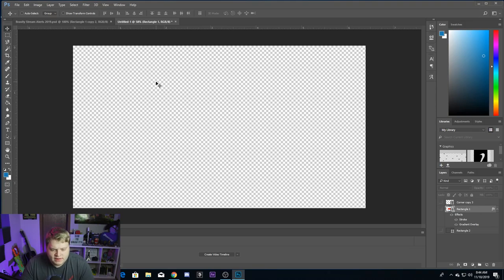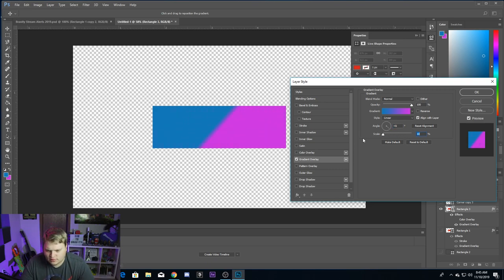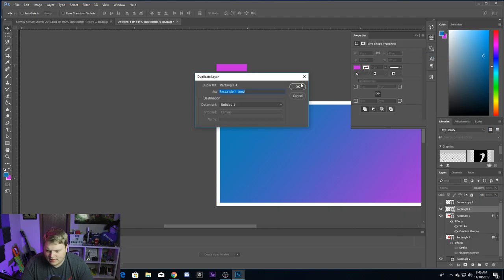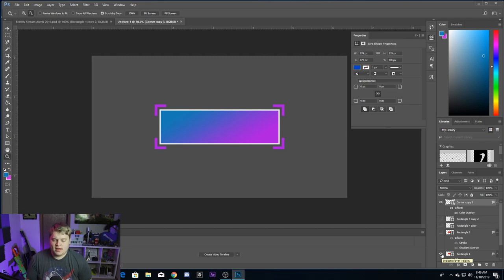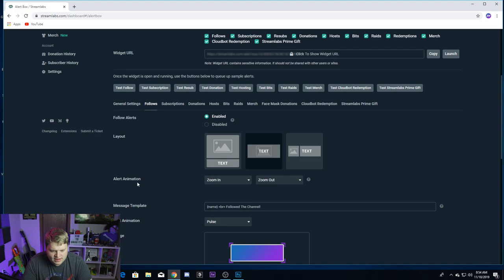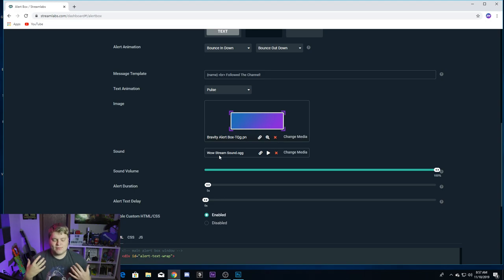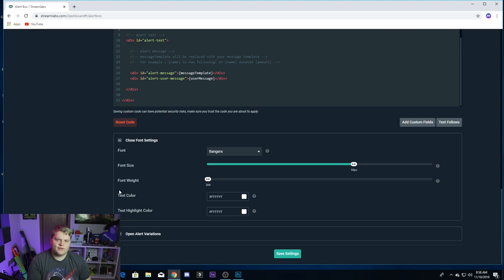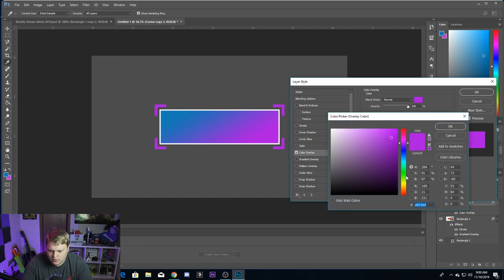FREE Simple Stream Alerts!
Today I show you how to easily take your stream alerts to the next level!